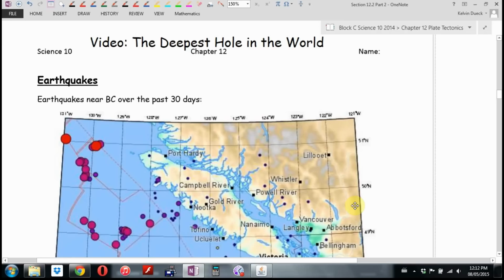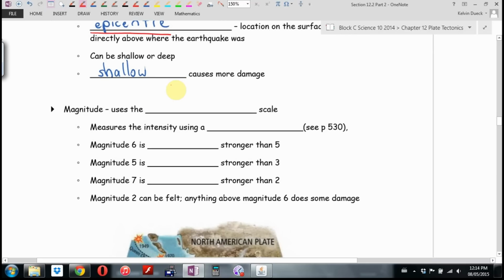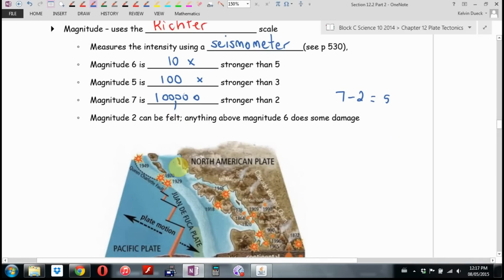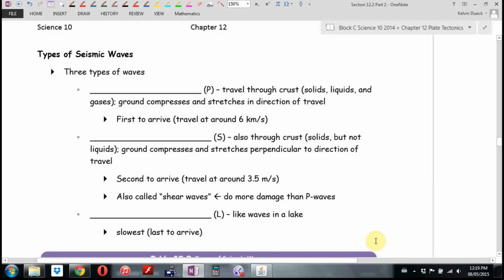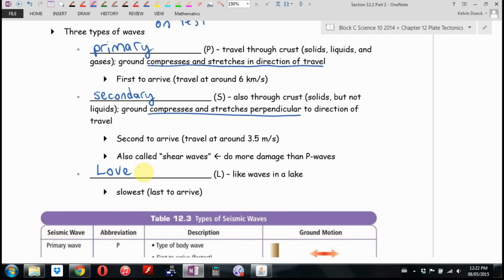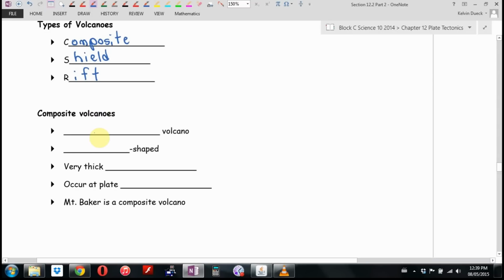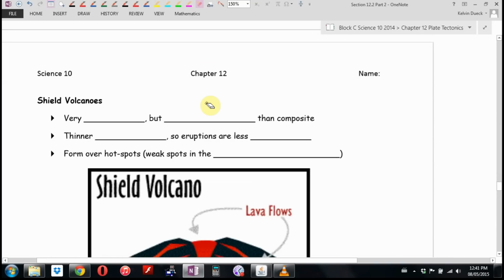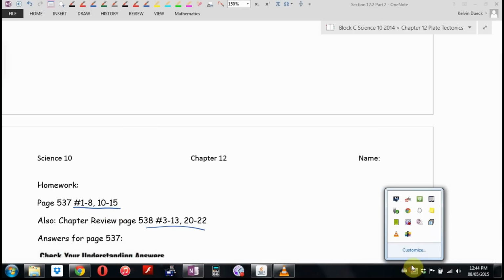Science 10 Section 12.2 Part 2